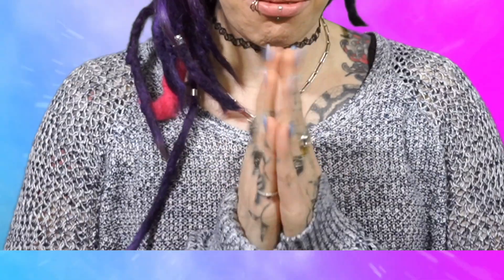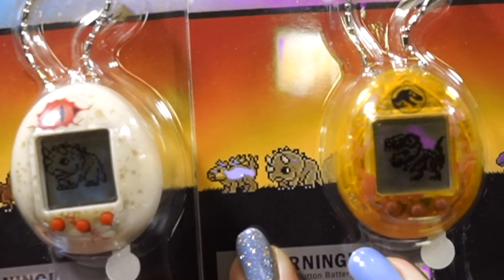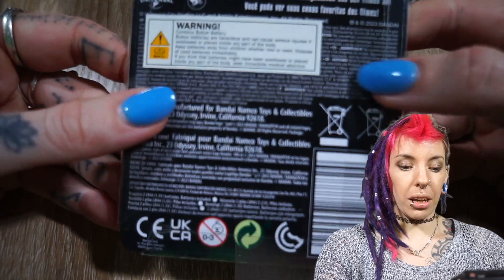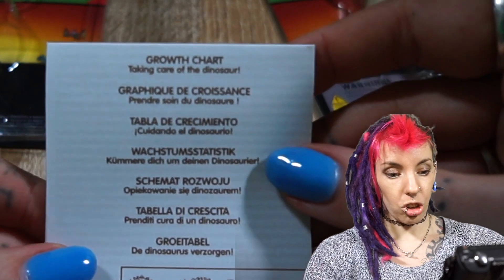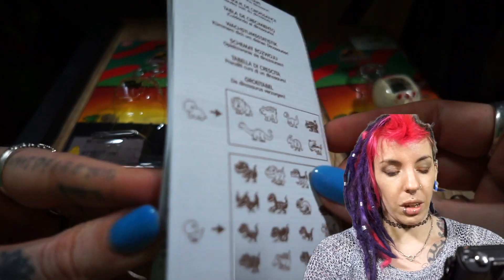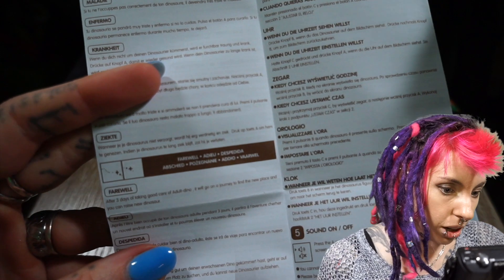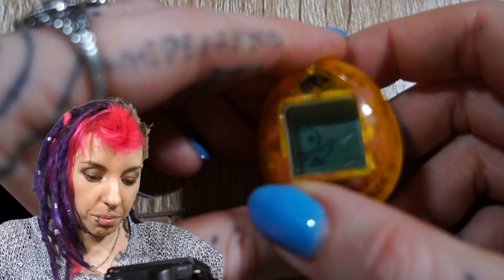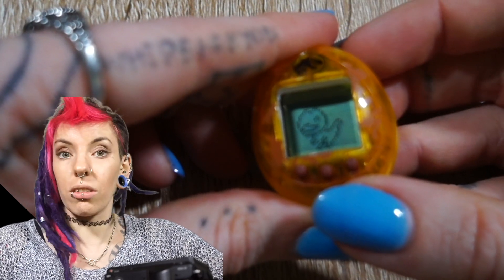Jurassic park 30th anniversary Tamagotchi nano unboxing | Both Colours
If you have been following the short videos you have already seen the tamagotchi at work with 3 live cycles.

 But here is the unboxing!

The jurassicpark